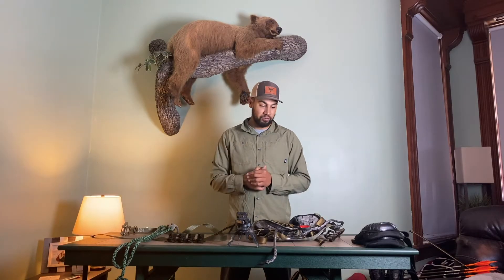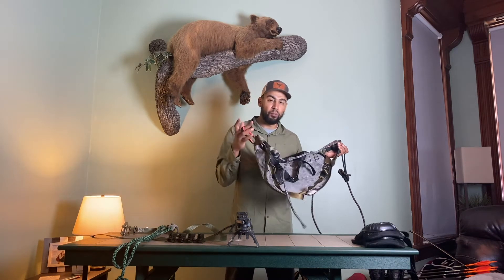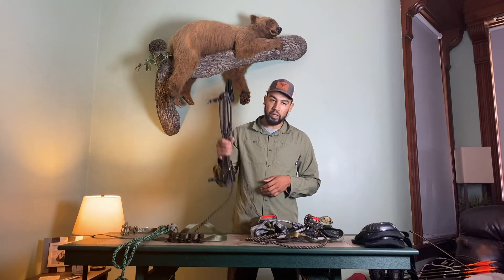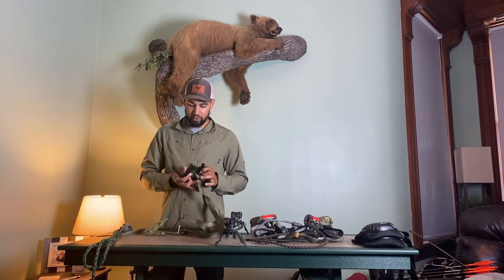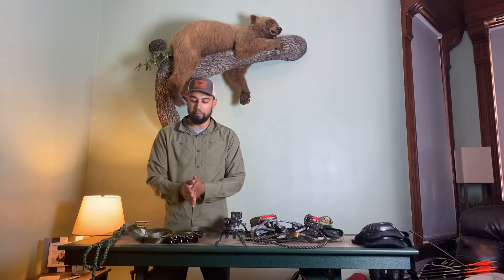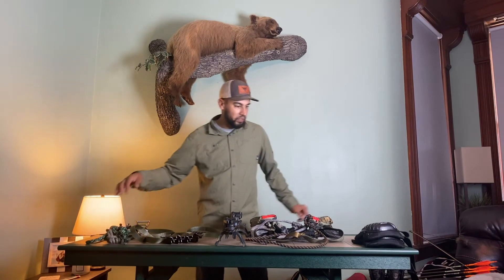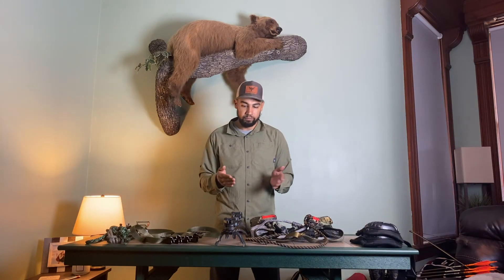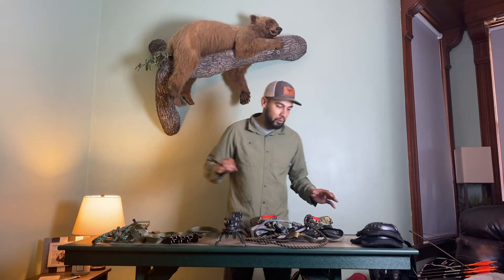Saddle Setup | Quick Tip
Toren breaks down his Saddle Hunting System in this video from A to Z. Everything he uses to hunt from a saddle.

-Gear List-
Cruzr XC Saddle
Muddy Pro Climbing Sticks (Changed to Lone Wolf 3 Step Sticks)
Cranford Climb Saddle Scaffold Tree Steps
1/2" 12 Strand Climbing Rope - Tether
Petzel Oxan Trilock Carabiner
Donaghy's Aromor Prus 8mm Prusik Cord
NoCry Knee Pads

Any questions on Toren's setup drop them in the comments or shoot us a DM on Social!